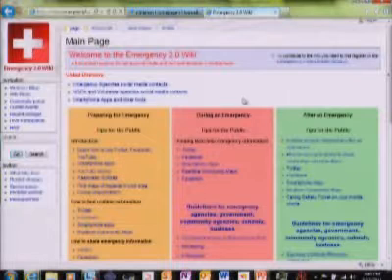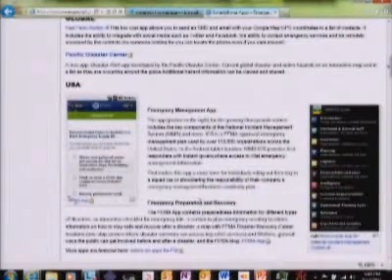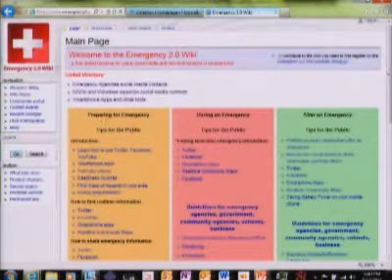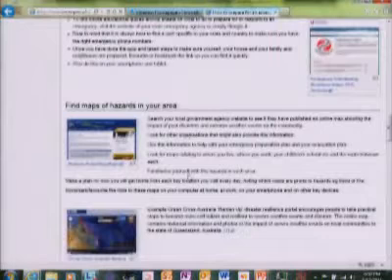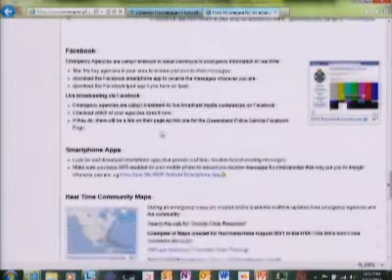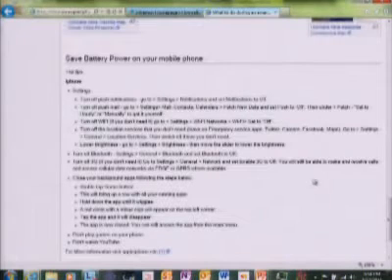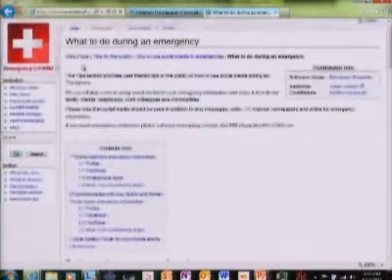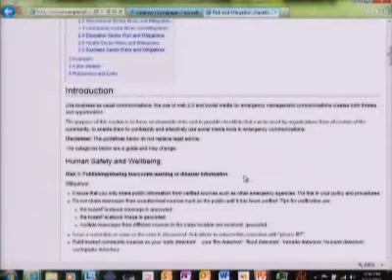Emergency 2 0 Wiki Worldwide Launch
8 December 2011
Webcast live at Gov 2.0 QLD event at Microsoft, Brisbane, Australia, celebrating gov 2.0 initiatives in the state.
Founder and CEO Leader Eileen Culleton  provides a walkthrough of the Wiki, its features and how you can use it.